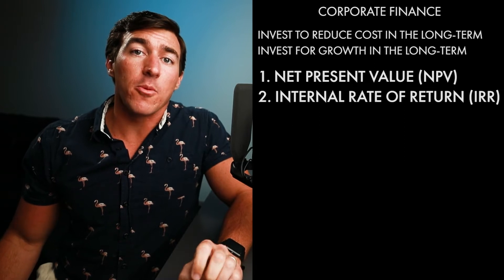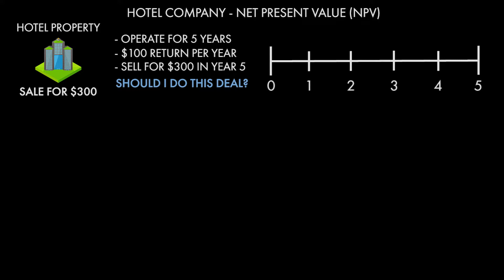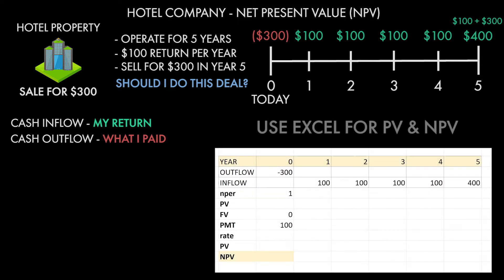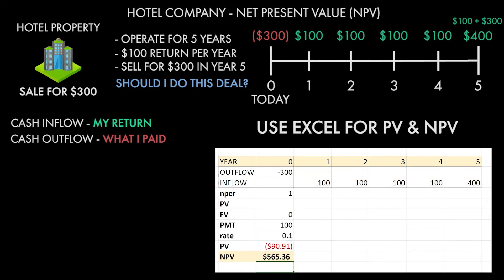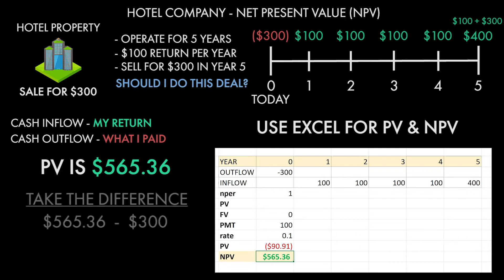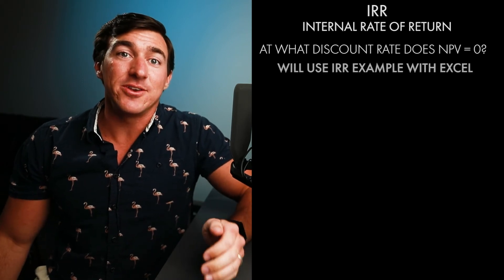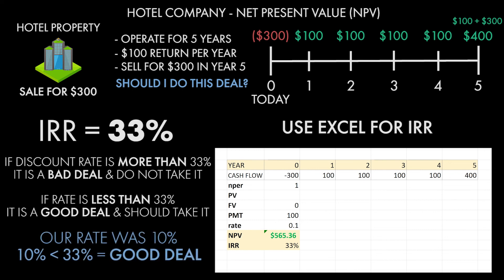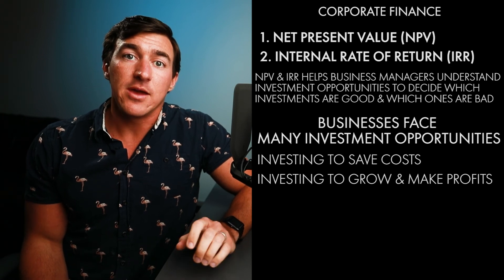Why Net Present Value (NPV) and IRR are important for investing opportunities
Knowing how to calculate NPV and IRR are important to making any kind of investment decision. We will teach you what NPV and IRR are and how to calculate these Corporate Finance topics with simple visual examples with formulas and by excel.

All NPV and IRR are part of Time Value of Money and Capital Budgeting.

This is the 4th of 11 videos that teach Business Finance in Section 6 and is a good starting point if you are new to Finance or need a refresher.

Created by two MBAs with a combined 10+ years of experience in the professional world, we created these videos to help others who are curious about learning business or need a refresher in certain areas of business.